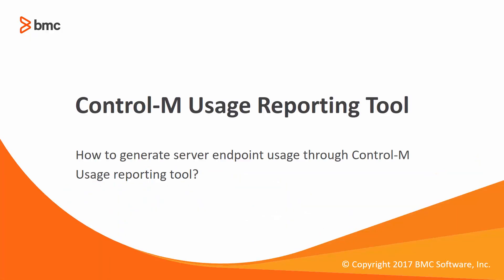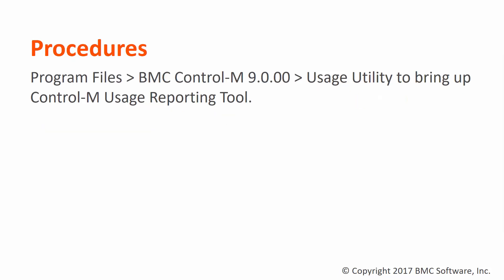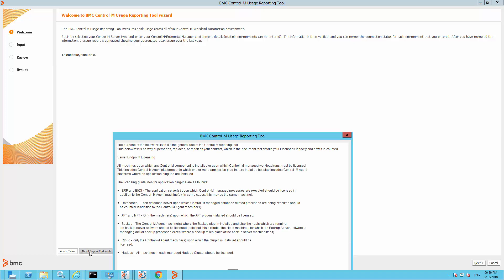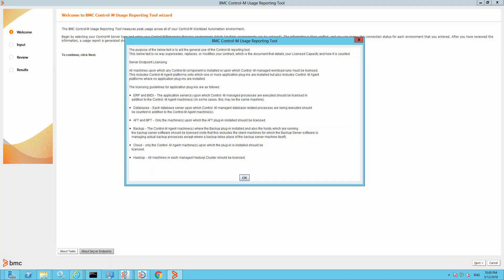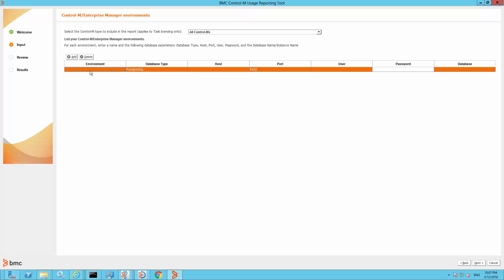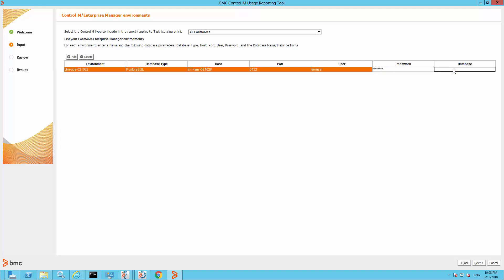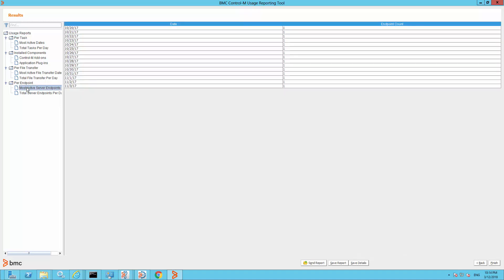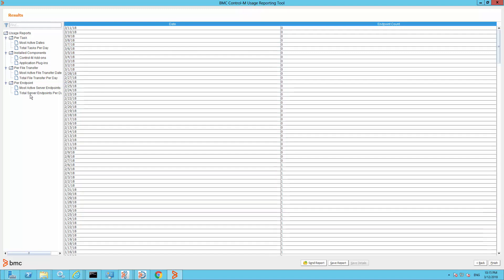Generating a server endpoint usage report with Control-M Usage reporting tool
How to provide a calculation based on the “per managed asset – server endpoint” unit of measurement required by Control-M Endpoint (or server) licensing schema through Control-M Usage reporting tool